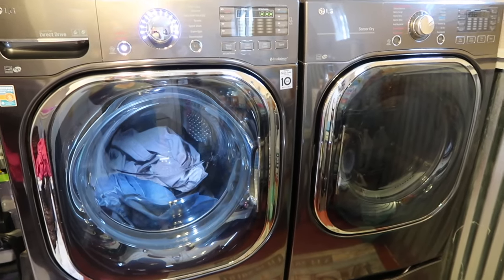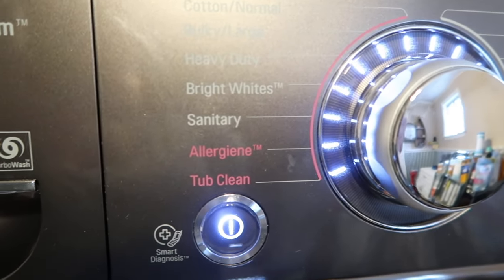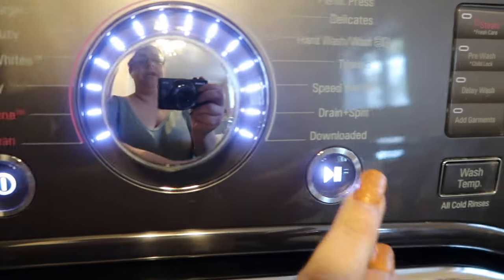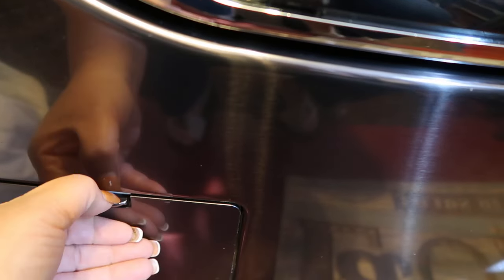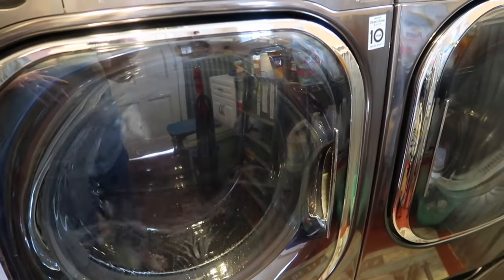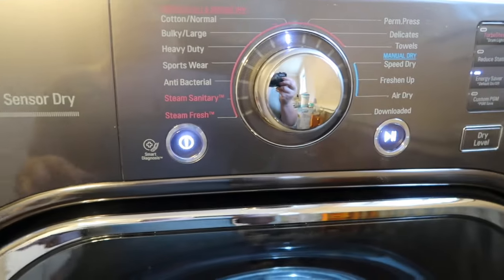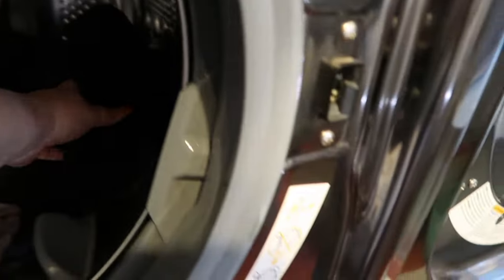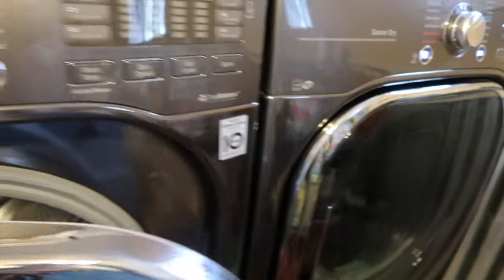LG Ultra Large Capacity Turbowash Washer and Turbo Steam Dryer Review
Some of the specifics of this set included:

Washer
Model WM4370HKA Black Stainless Steel
4.5 cu ft. ultra large capacity turbo washer
14 Wash programs, 11 options, 5 wash temps, all cold rinse, 5 spin speeds, and 5 soil levels. 1 Year Parts and Labor, 10 Years Motor, Lifetime on Drum. Estimated yearly cost with electric water heater $13 or $9 with gas water heater. Estimated yearly electricity use 105 kWh.

Dryer
Model# DLEX4370K 7.4 cu ft. Ultra capacity electric dryer
14 Dry programs, 10 options, 5 temp settings, 5 drying levels.1 Year Parts and Labor.

Both Washer and Dryer have SmartDiagnosis